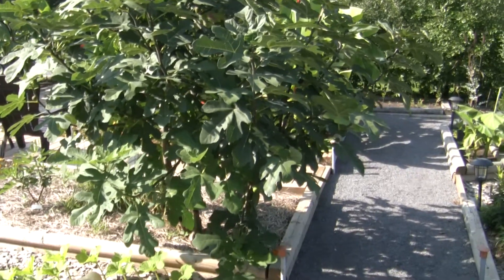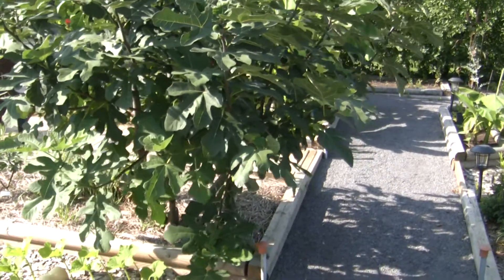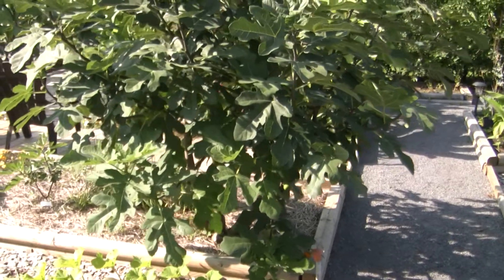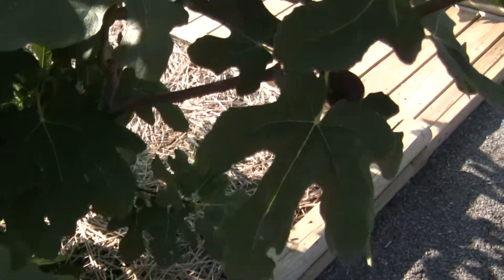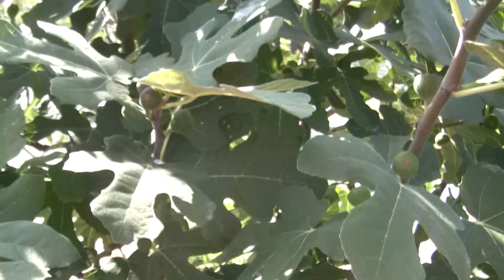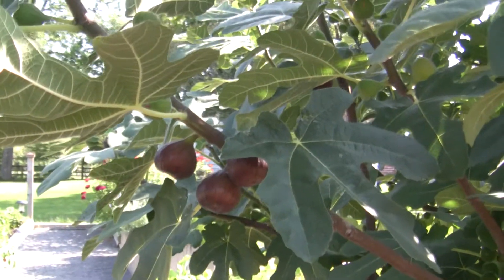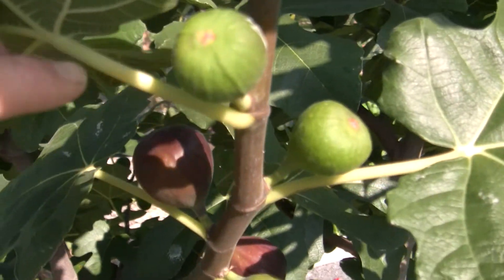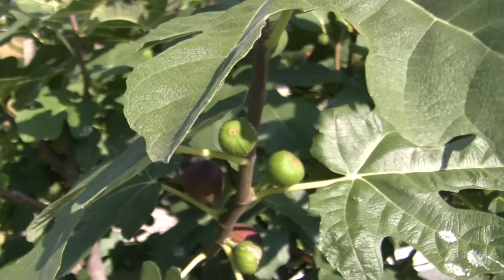Figs growing in Canada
A look at my 5 year old Chicago Hardy fig tree fruiting